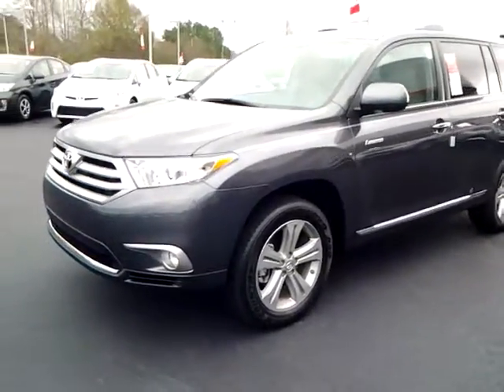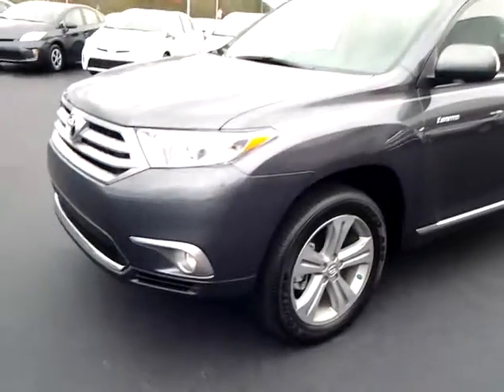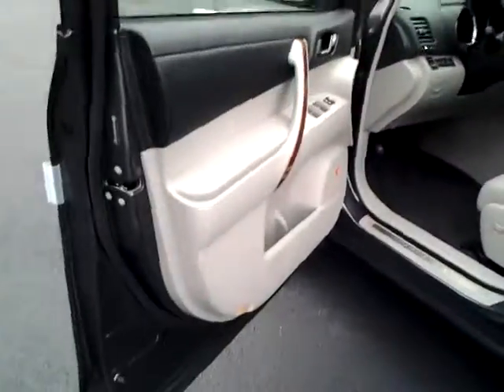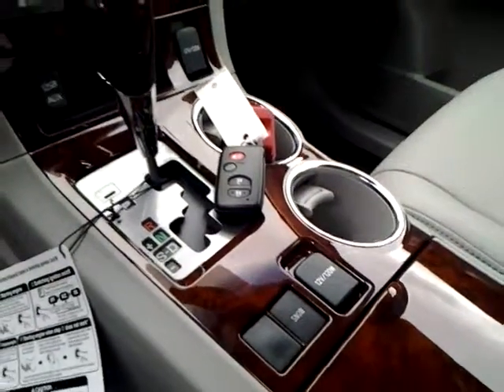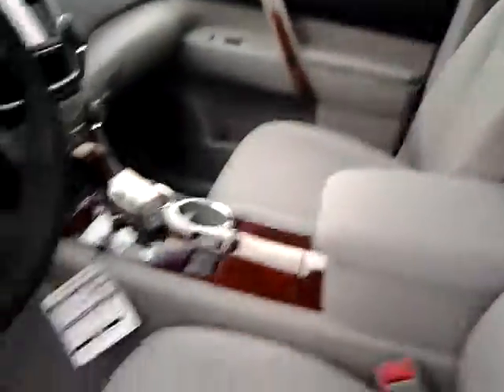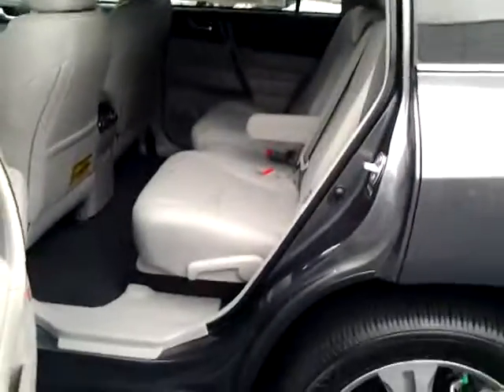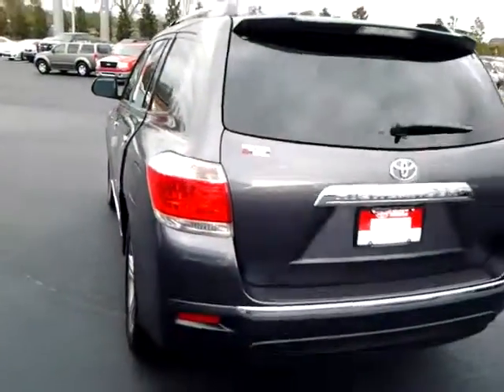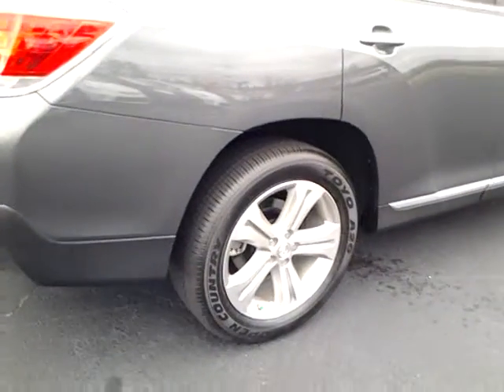New 2013 Toyota Highlander Review by Alan Trainer